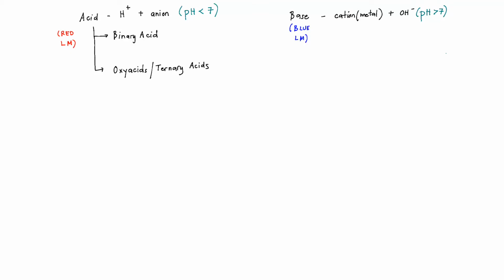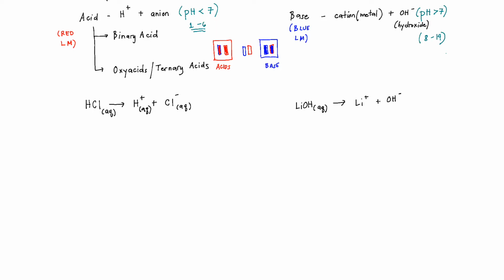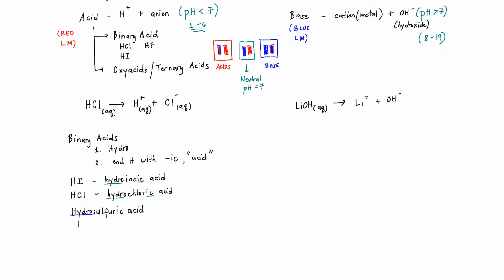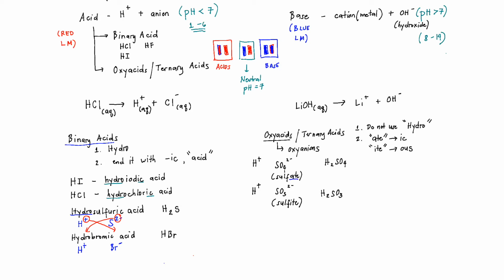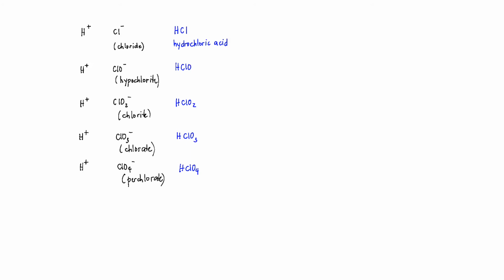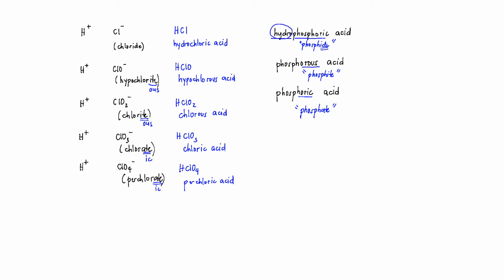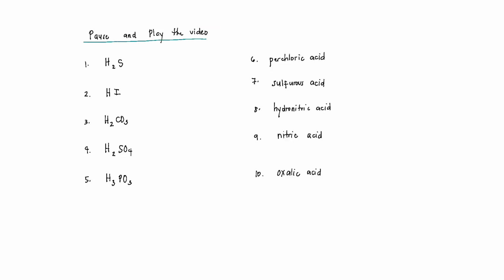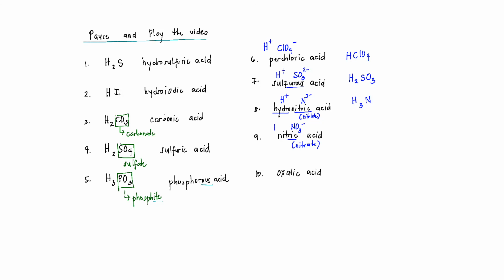Naming Acids and Bases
Simple Inorganic Acid Naming